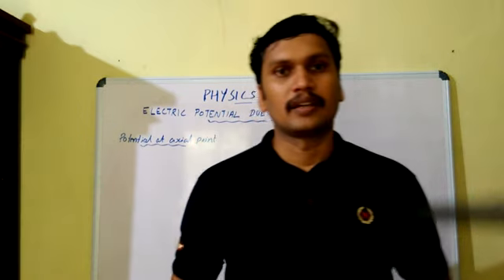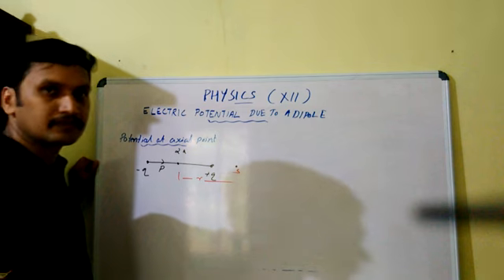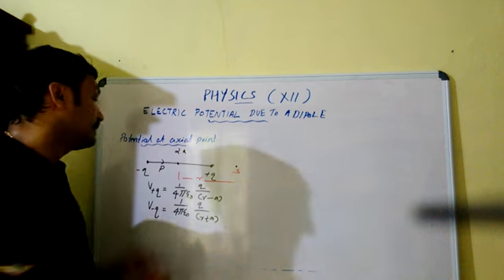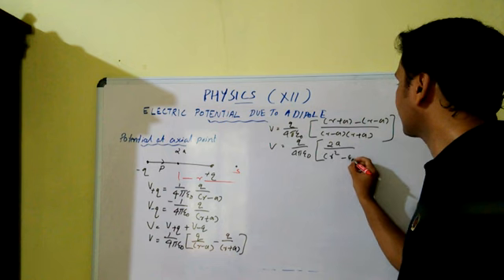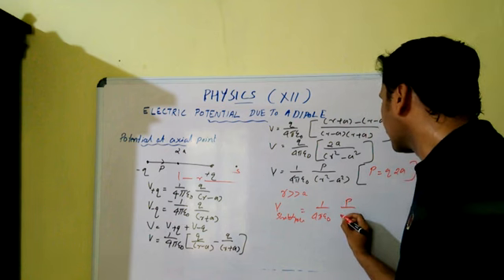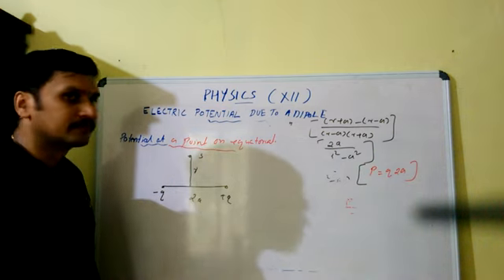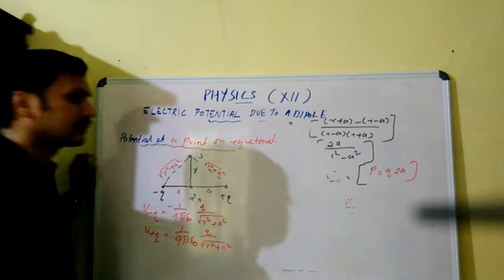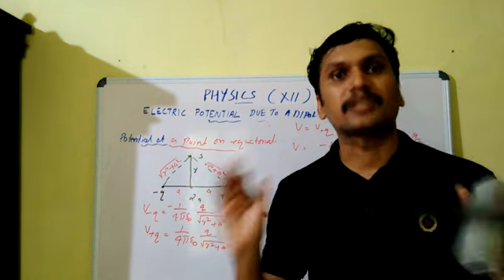Potential due to an electric dipole